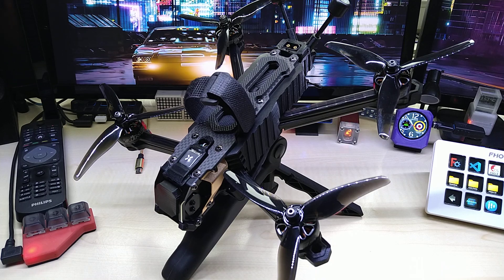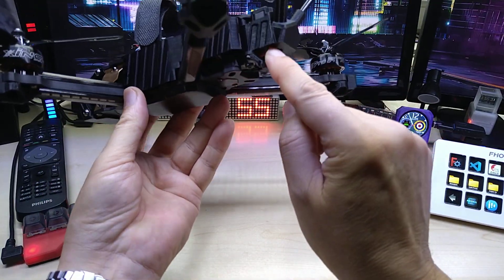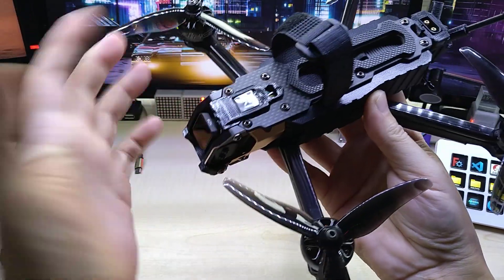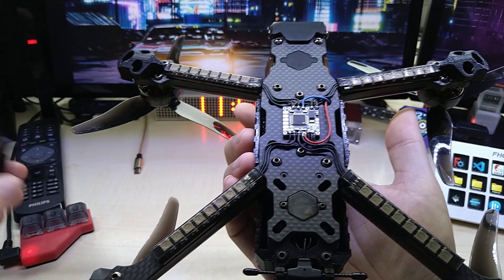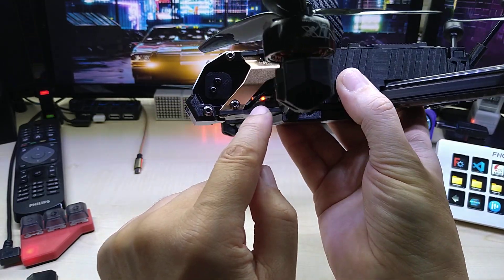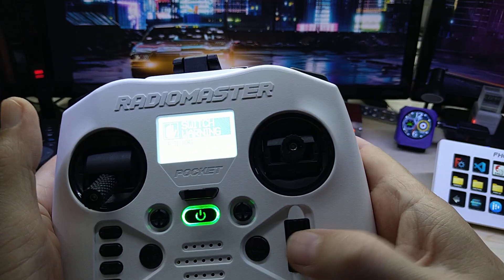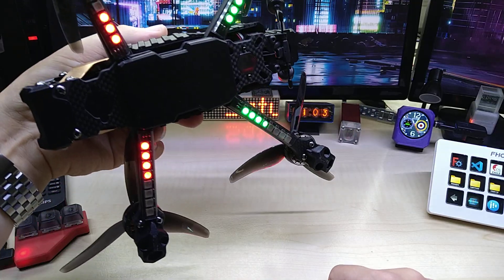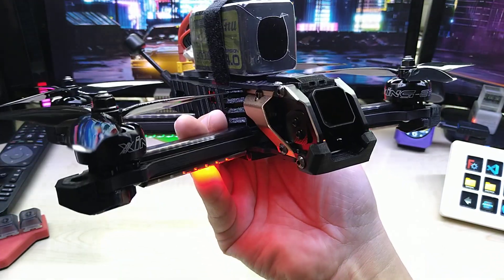5" SpeedyBee Drone finished, with NeoPixel LED's, #2207 XING-E Pro 1800KV motors, by Hayri Part 6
Speedybee F405 V4 Stack BLS 55A 4-in-1 ESC&FC

RadioMaster Pocket Crush Radio Controller Transmitter

SpeedyBee Nano 2.4G ExpressLRS ELRS Receiver

SpeedyBee Mario 5 Frame Kit DC

Walksnail Moonlight KIT

Walksnail Avatar HD Goggles L 5.8GHz Digital

Dual Antennas Walksnail Avatar Moonlight kit

Foxeer GPS M10Q 120

ToolkitRC M7 200W 10A DC Balance Charger Discharger